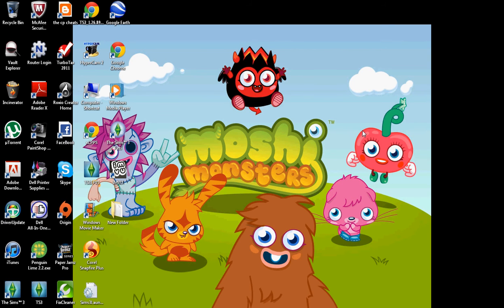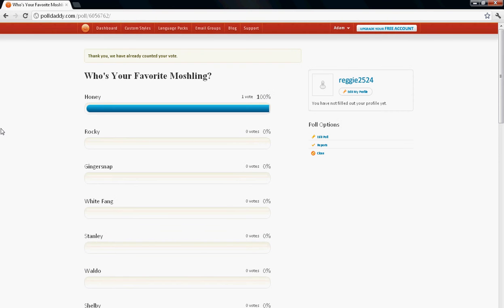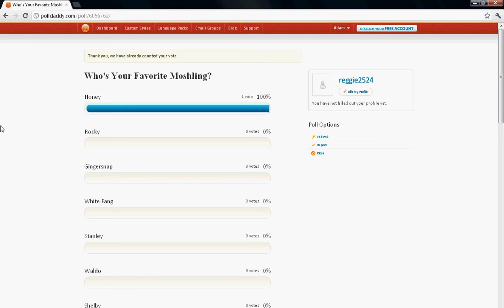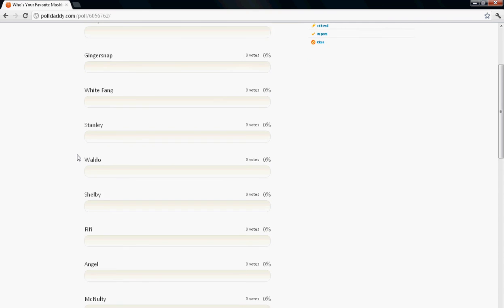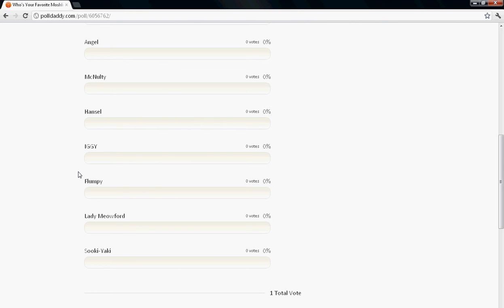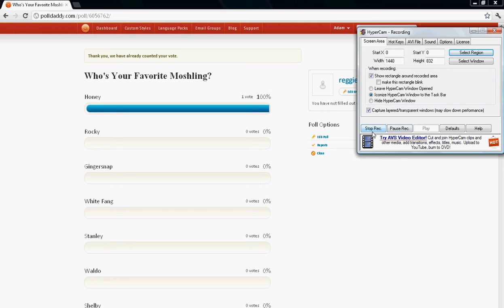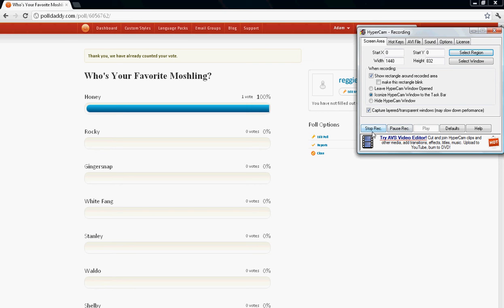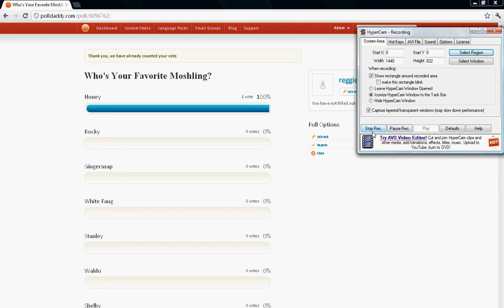Who's your Fav Moshling Poll/Contest